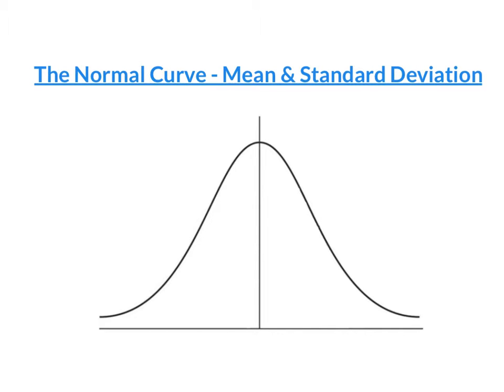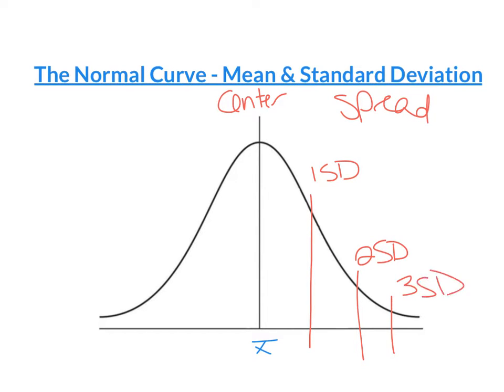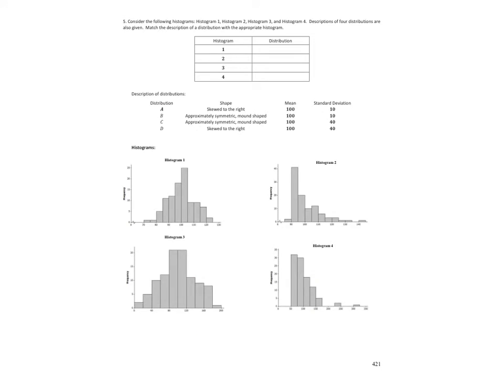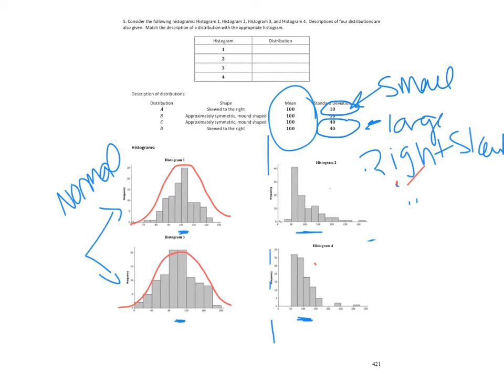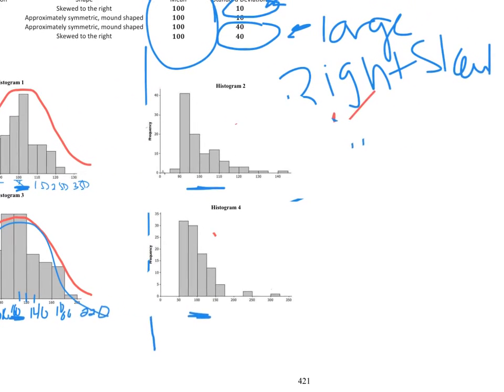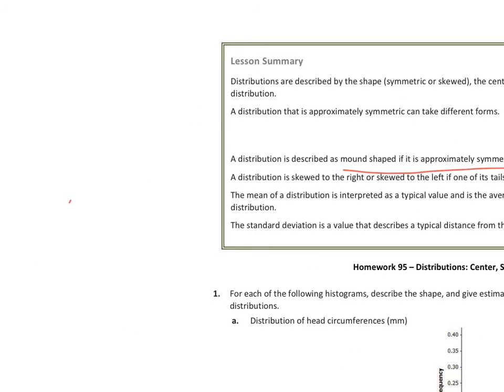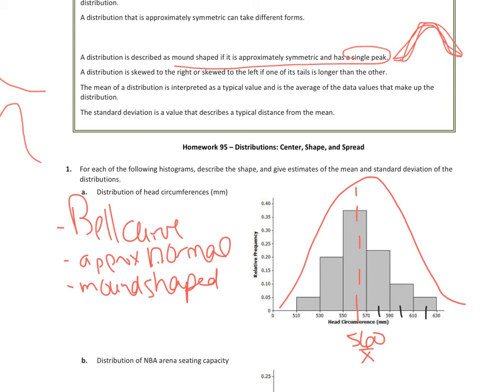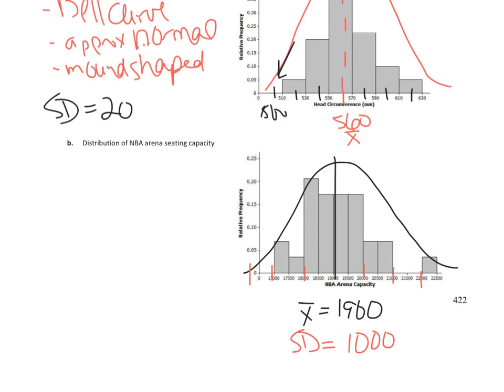The Normal Curve - Mean & Standard Deviation